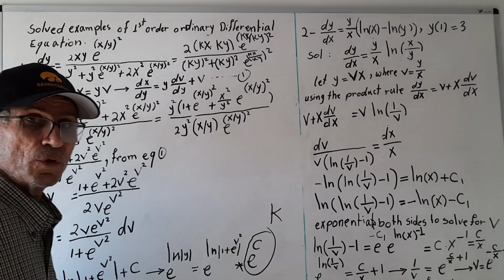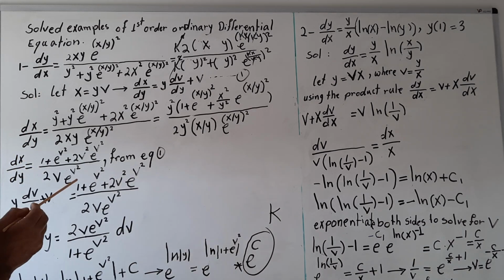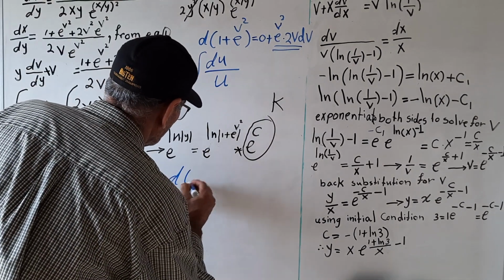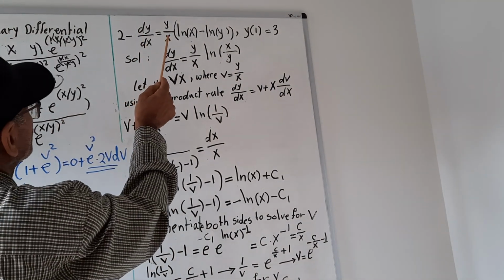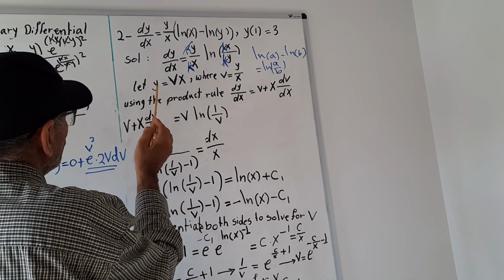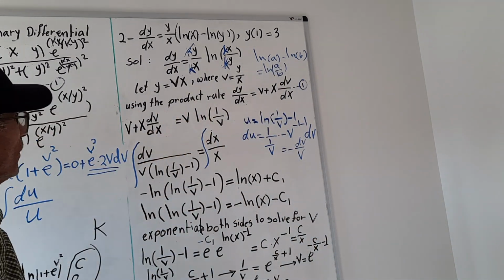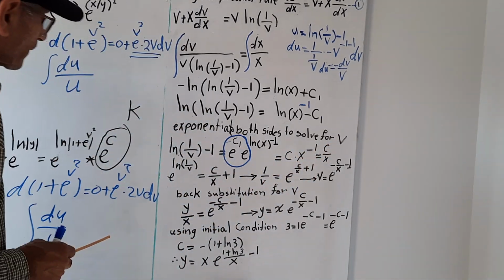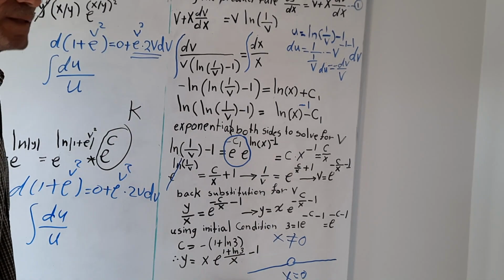Differential Equations 9(examples of first order homogenous Differential Equation)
solved examples of first-order homogenous differential equations.